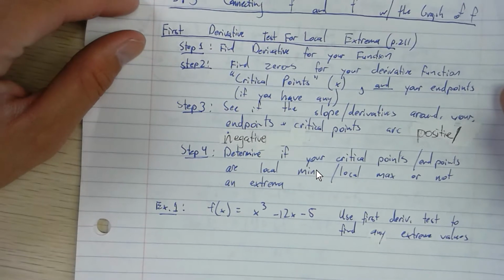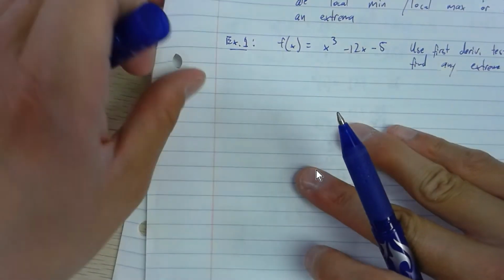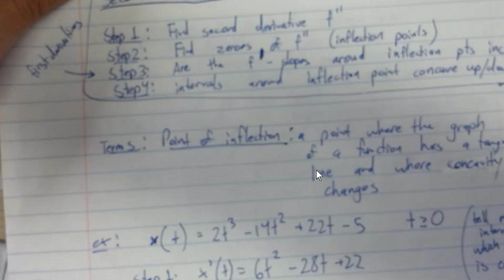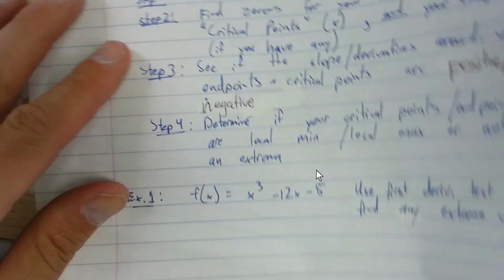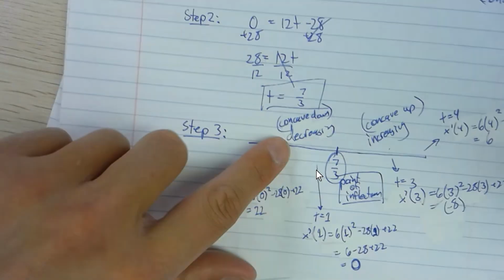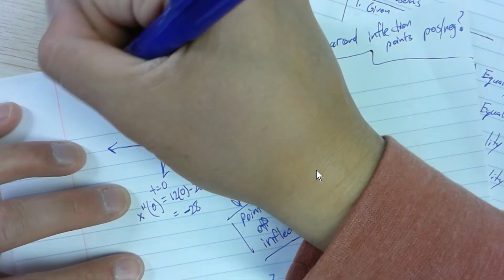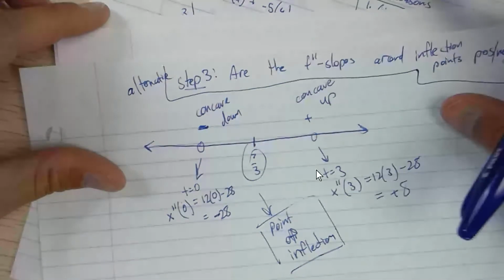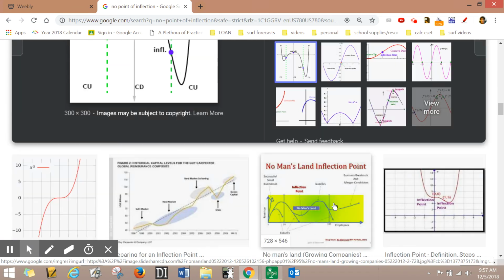5-3 Connecting f' and f" with the graph of f PART 2 (13-min)